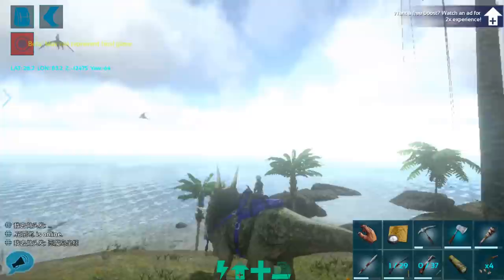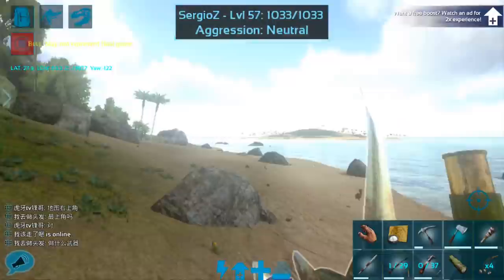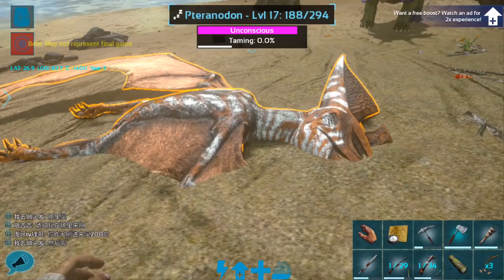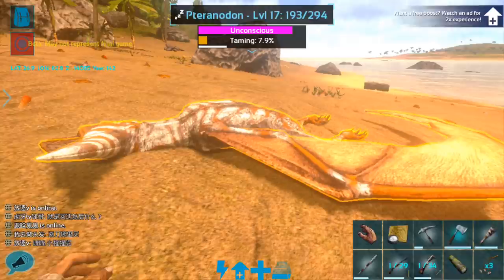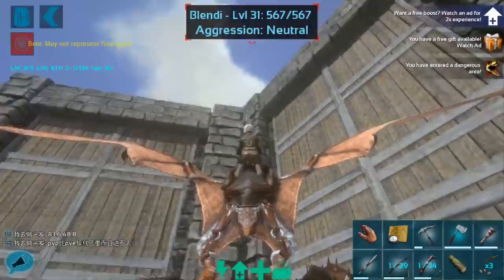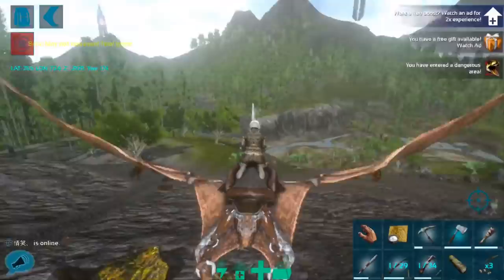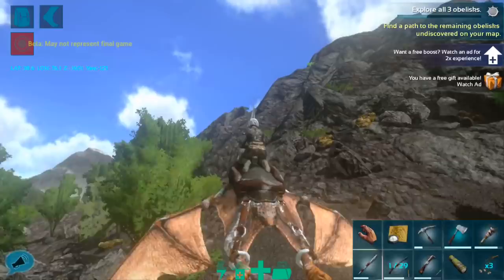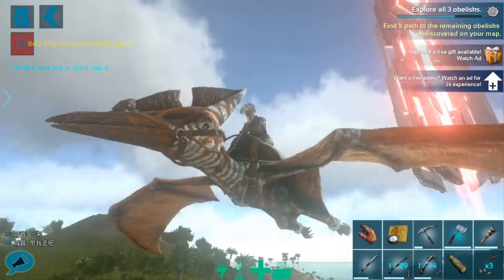PTERANODON TAMING! FLYING AND TRIP TO THE RED OBELISK! Ark: Mobile Episode 13